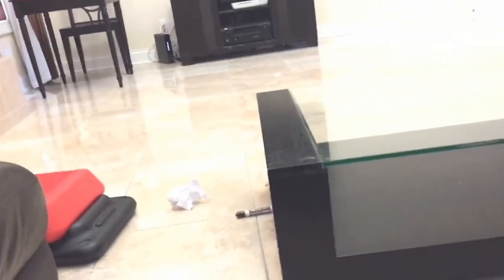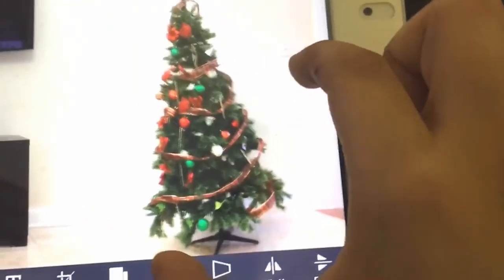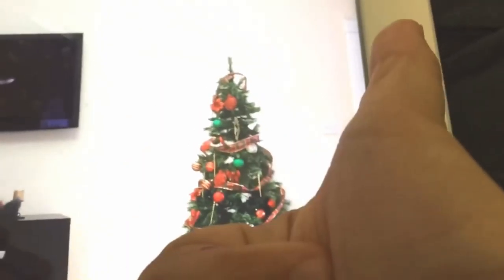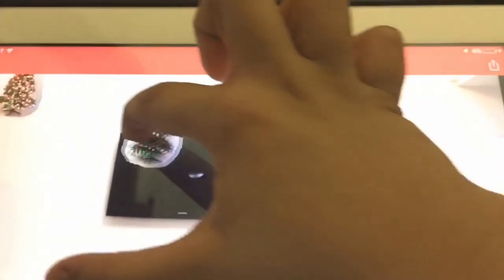HOW TO MAKE IT LOOK LIKE A NEW YEAR! | Alex University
Our New Year looked a little boring, but there is nothing Alex's imagination cannot do!